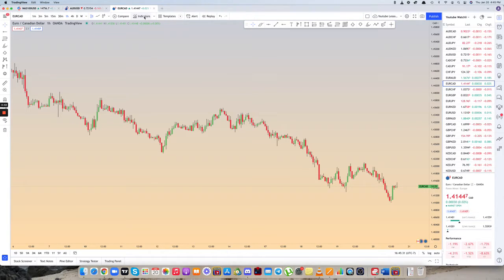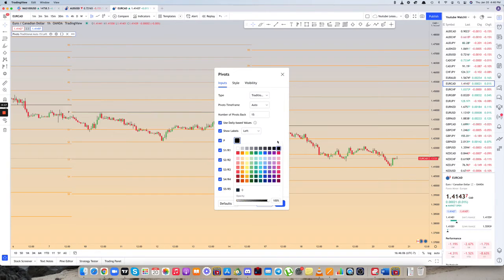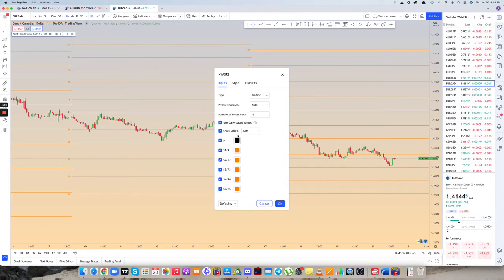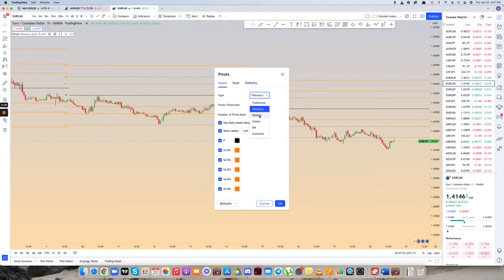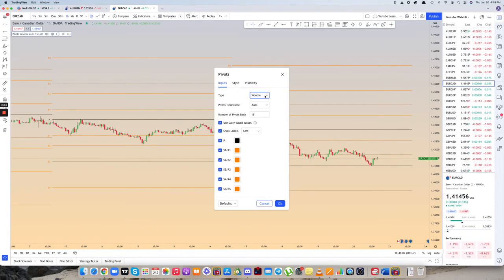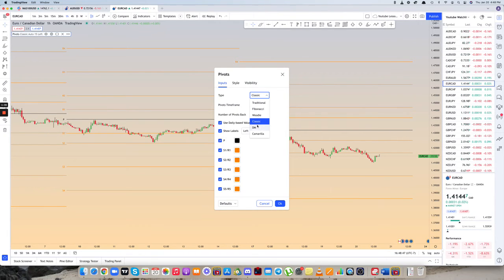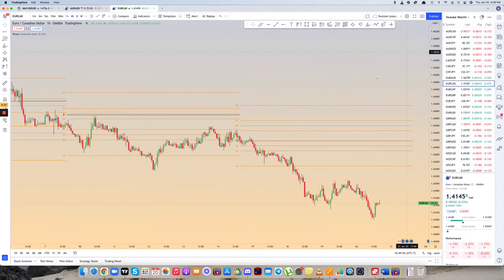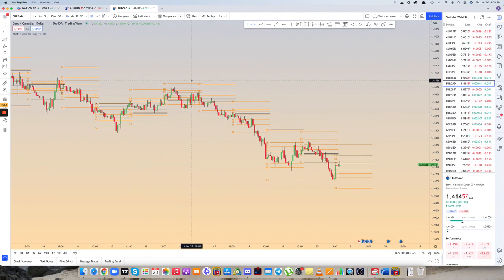How to Tradingview: Pivot Points Tutorial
In this video i quickly go through the pivot points indicator and explain what to do in the settings for your desired trading style. Whether it's fibonacci, Camarilla, Traditional, or Woodie, this will help assist in setting up the indicator you prefer.

Check out the ultimate free tutorial of my stock trading video playlist! Here you will find a collection of educational videos on the basics of forex, stock trading and technical analysis. I share my knowledge on chart analysis, risk management, and how to identify trading opportunities. Whether you are a beginner or an experienced trader, this playlist will provide you with valuable insights and strategies for success.

**The information provided in this video is for educational and informational purposes only. It should not be considered financial or investment advice. The information provided in this video is based on my own experience and is not a guarantee of future results. Your own experience and results may differ. You should always conduct your own research and seek professional advice before making any financial decisions.**